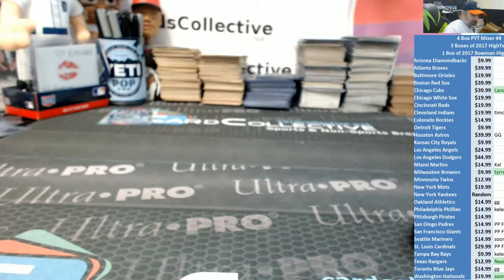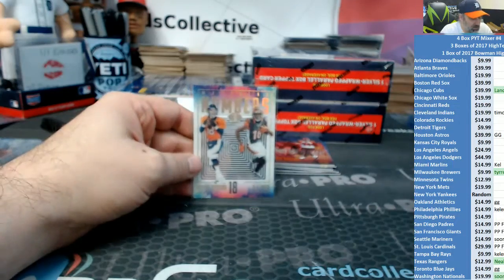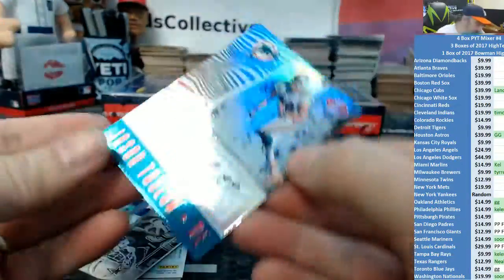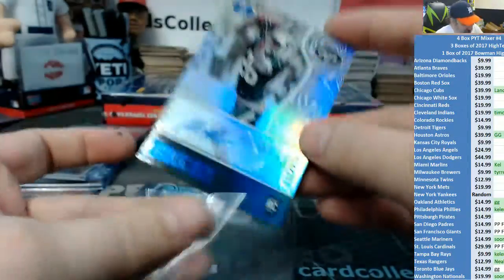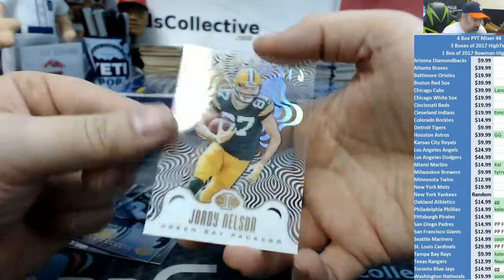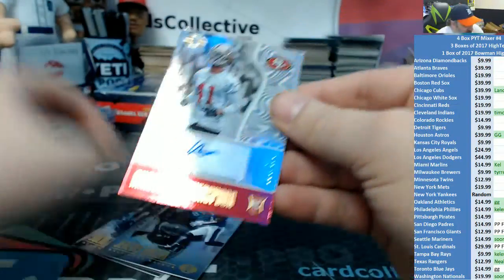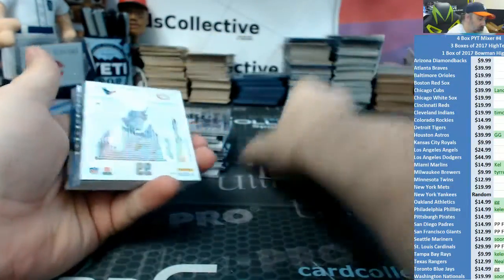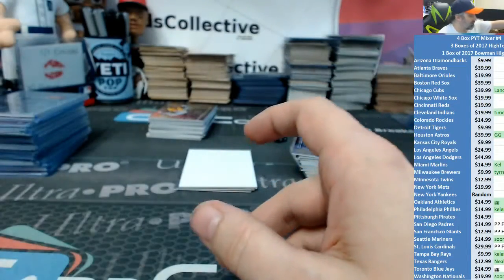2017 Illusions Football 4 Box Ebay Break #2